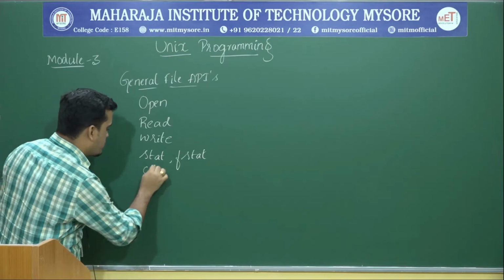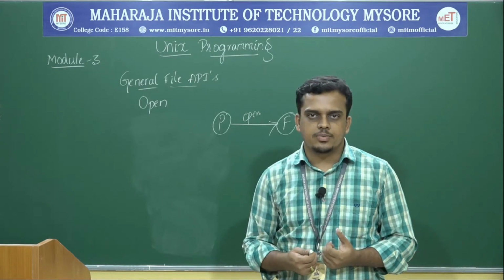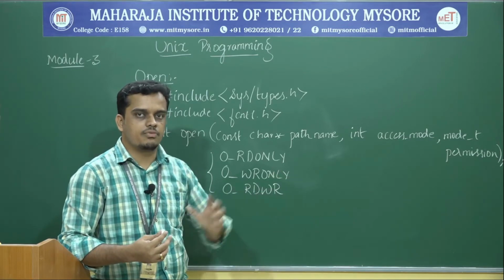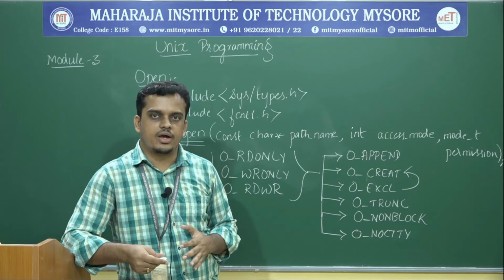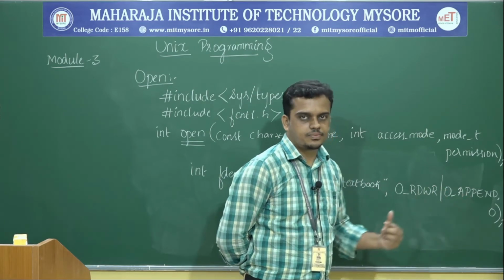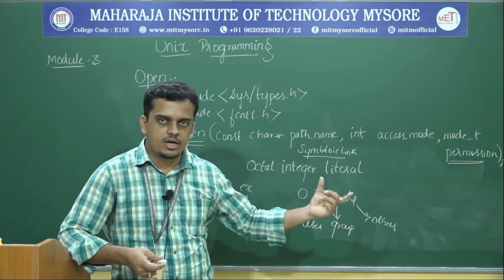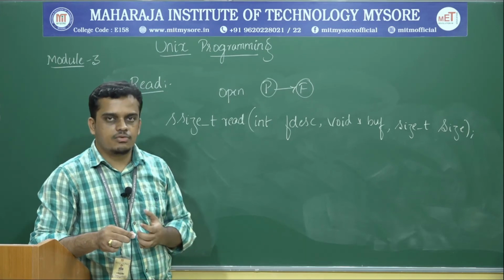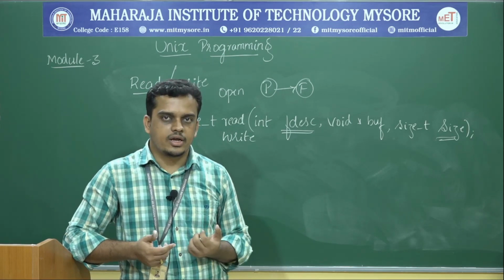General File API | CS | V | UNIX PROGRAMING | 18CS56